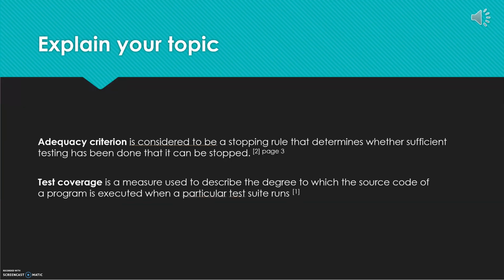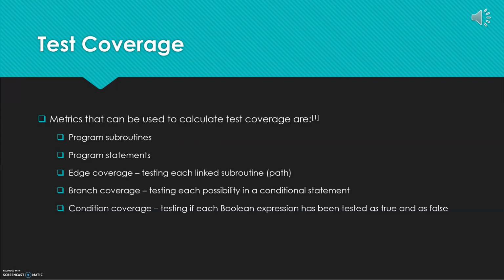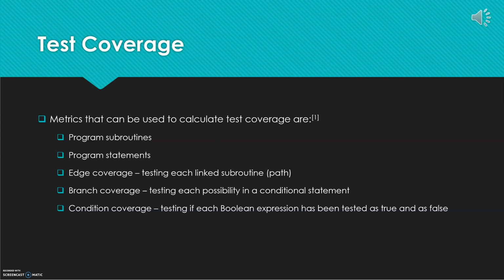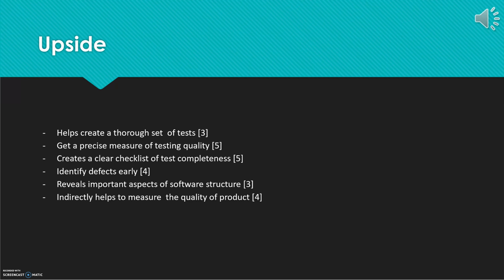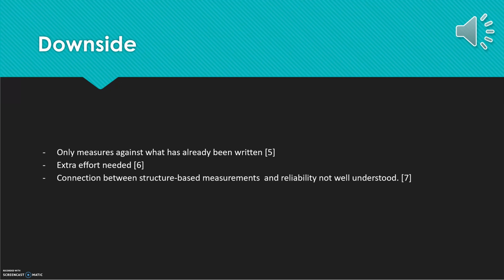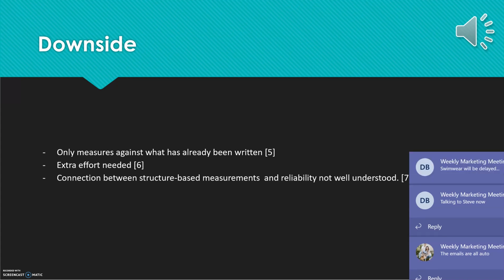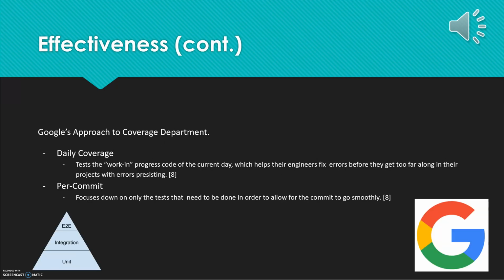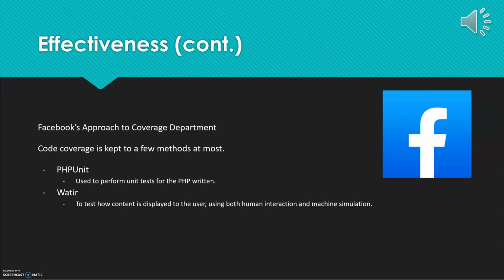W05 Teach: Test Coverage/Test Adequacy